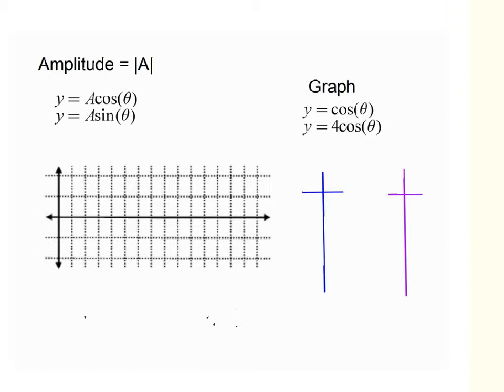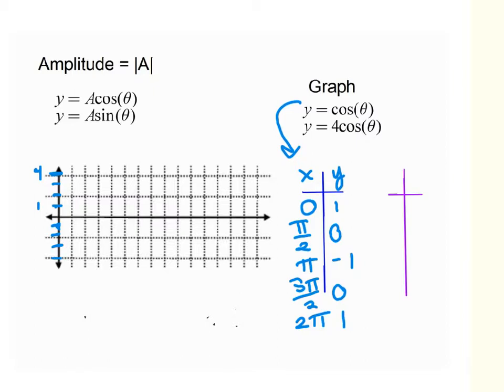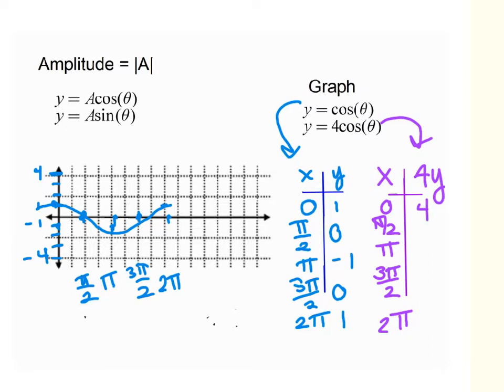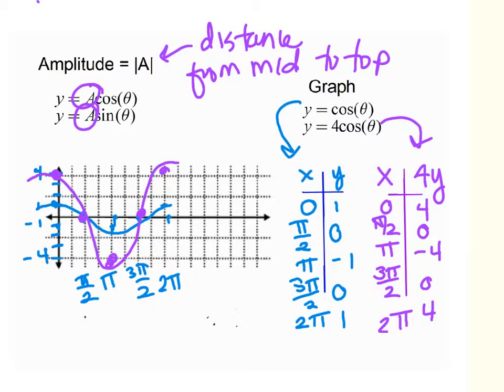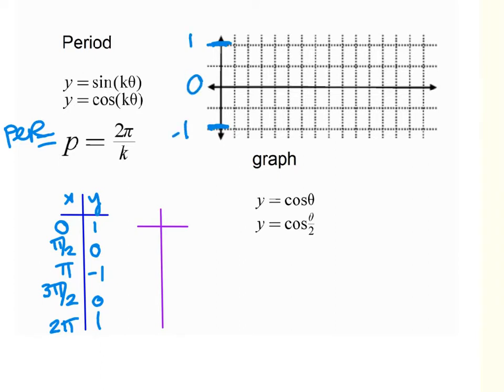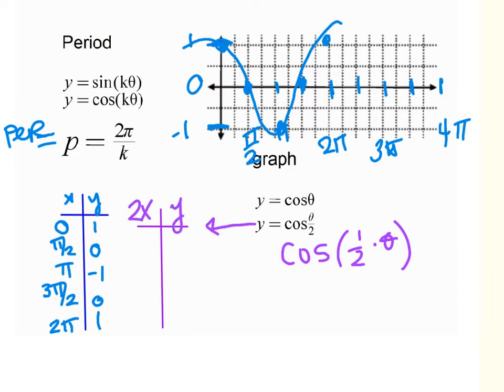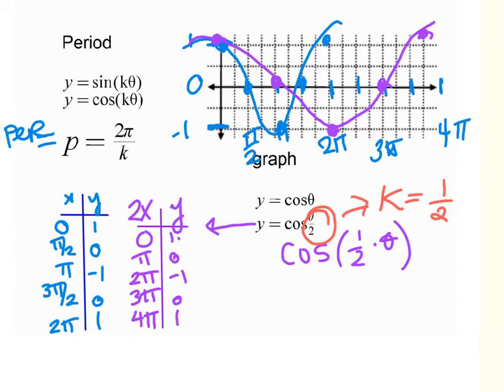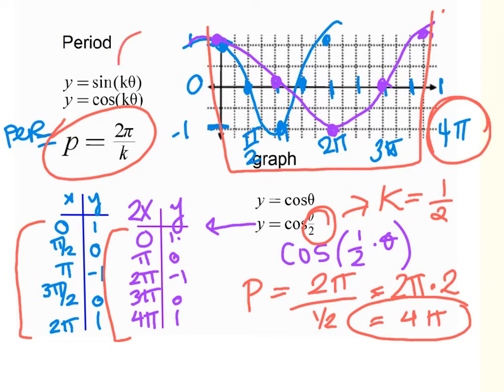amp and per